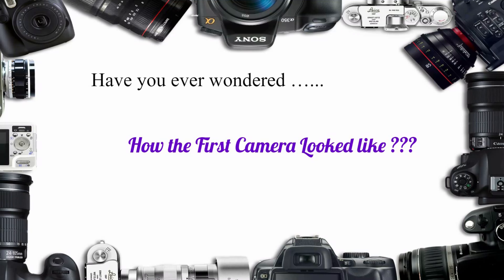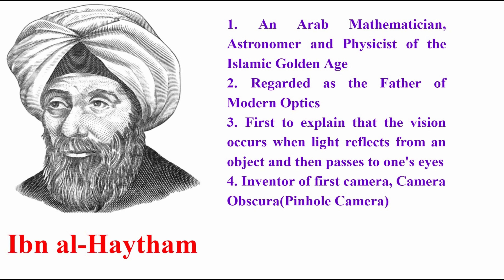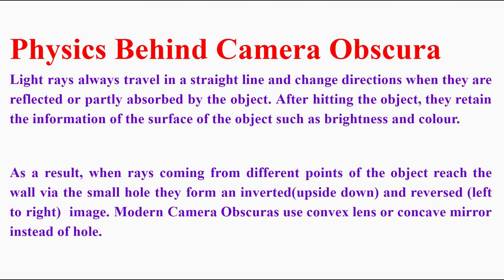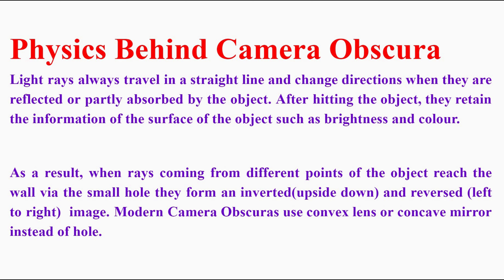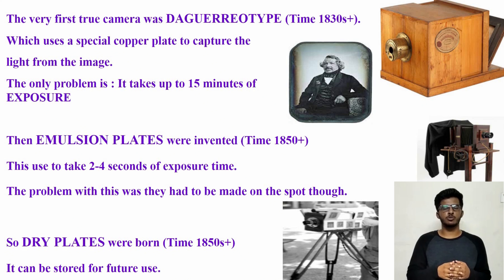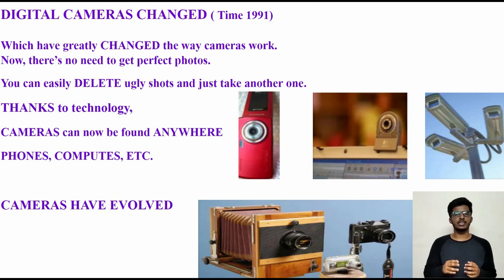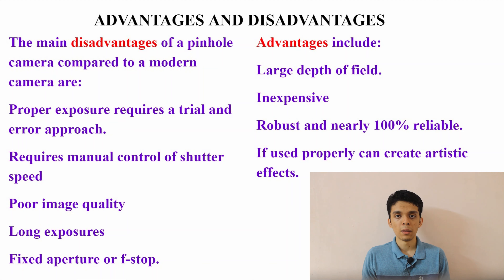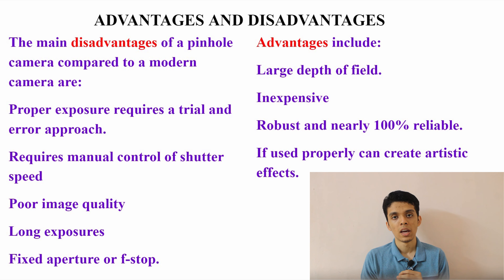37. Camera Obscura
In this video, we will learn about the camera obscura.